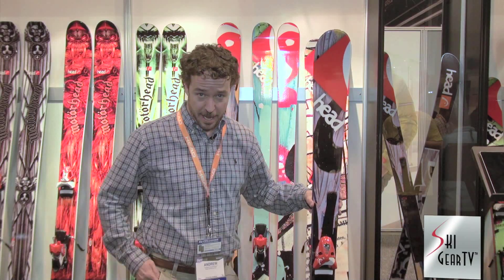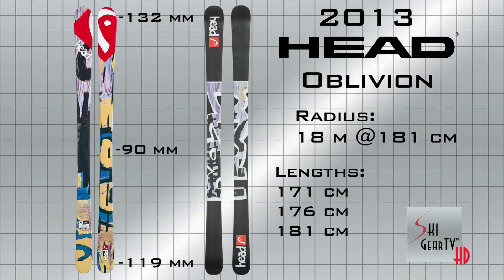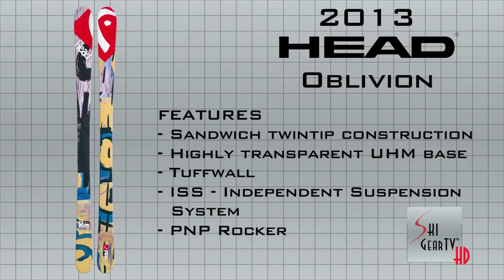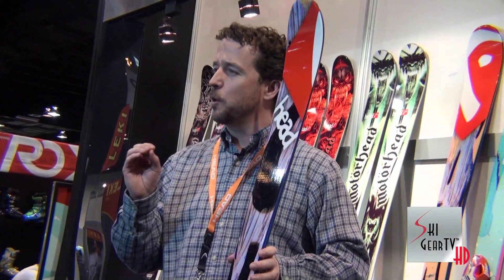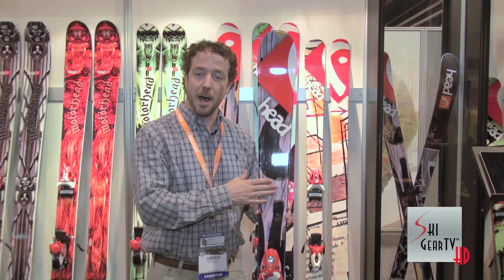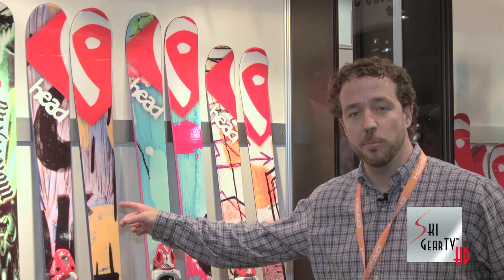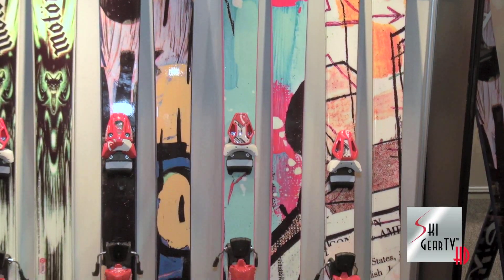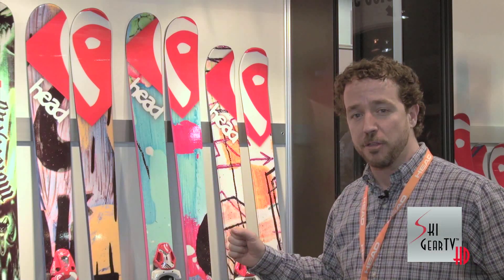2013 Head "Oblivion" Freestyle Ski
Andrew Couperthwait, Alpine Product Manager with HEAD Winter Sports USA, presents the NEW, 2013 Head "Oblivion" Freestyle ski designed for the Park & Pipe.

Featuring graphics created by NYC-based artist Justin Kauffmann aka JustInk, the 2013 Head "Oblivion" Freestyle ski has HEAD's "Park'n Pipe Rocker" (30% rocker - 70% camber), Sandwich Twintip Construction and Tuffwalls is one poppy ski.

Deutsch:

"Seine Form und Konstruktion wurden von unseren Fahrern und Ingenieuren entwickelt. Das Design stammt vom New Yorker Streetart-Künstler Justin Kauffmann aka JustInk.
Jetzt liegt es an dir, diese Ski mit Leben zu füllen. Hol alles aus ihnen heraus und schenk ihnen Airtime über der Pipe und dem Park. Features: Sandwich Twintip Konstruktion und Tuffwalls für extra harte Einsätze.
DETAILS:
Tempo Schnell
Zielgruppe Experten
Gelände Fun Park
Fahrstil Freestyle und Tricks
Längen 171 / 176 / 181
Radius 18.0 @ 181
Sidecut 132/90/119 @ 181
FEATURES
Sandwich Twintip Konstruktion
Hochtransparenter UHM C Belag
Tuffwalls
ISS - Unabhängiges Dämpfungssystem
PNP ROCKER - Park'n Pipe Rocker
Unser Park'n Pipe Rocker vereint Tip & Tail Rise mit regulärer Vorspannung unter der Bindung. PNP sorgt für jede Menge Energie und das gewisse Etwas für haarsträubende Tricks. 30% Rocker - 70% Camber."

日本の:

"PNP ロッカー - パーク＆パイプ・ロッカー
HEADのパーク＆パイプ・ロッカーは、トップとテールはロッカー、足元は通常のキャンバーを採用しています。PNPは、スキーに相当の浮力とエネルギーをもたらし、トリックに勢いをつけます。
30% ロッカー - 70% キャンバー
詳細
Speed 高速
Skill エキスパート
Terrain パーク・ハーフパイプ・ジブ
スタイル フリースタイル・トリック
長さ 171 / 176 / 181
Radius 18.0 @ 181
Sidecut 132/90/119 @ 181"

ENGLISH:

"Its shape and construction was developed by our riders and engineers. The graphics were created by NYC-based artist Justin Kauffmann aka JustInk. Now is it up to you to fill the ski with purpose. Ride it hard and give it good airtime above the pipe or the park.
Features: Sandwich Twintip Construction and Tuffwalls.
DETAILS
Speed fast
Skill experts
Terrain fun park
Style freestyle and tricks
Lengths 171 / 176 / 181
Radius 18.0 @ 181
Sidecut 132/90/119 @ 181
Our Park & Pipe Rocker incorporates tip and tail rise with regular camber underfoot. PNP gives skis a significant amount of pop and energy for boosting tricks.
30% rocker - 70% camber."